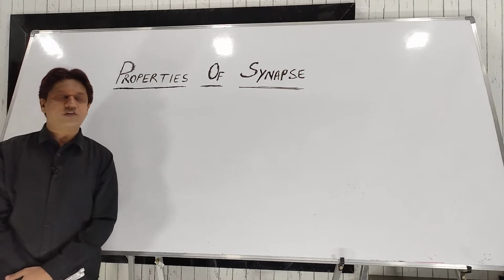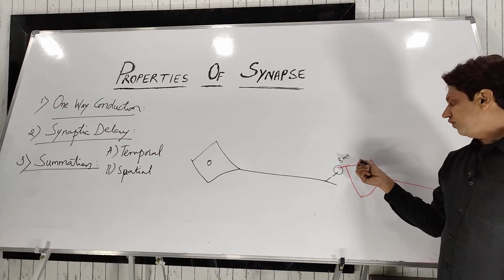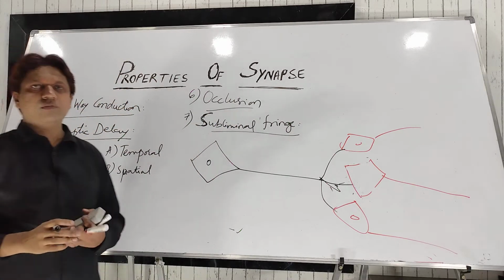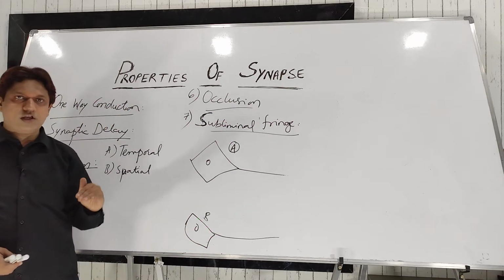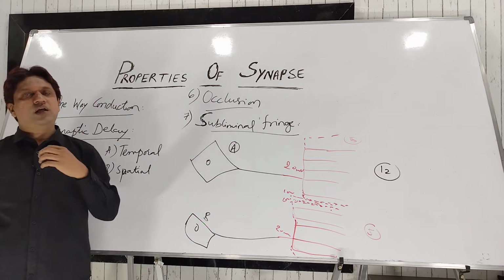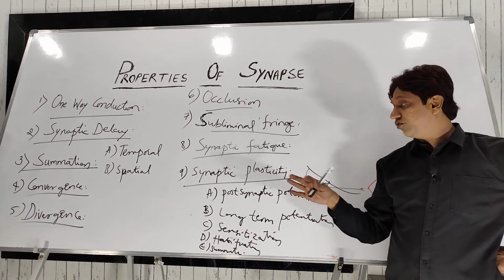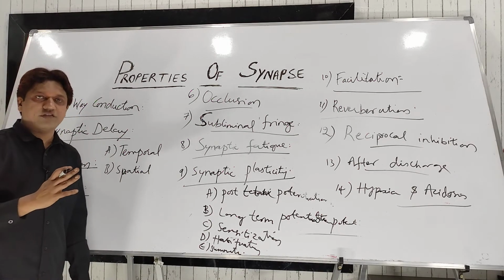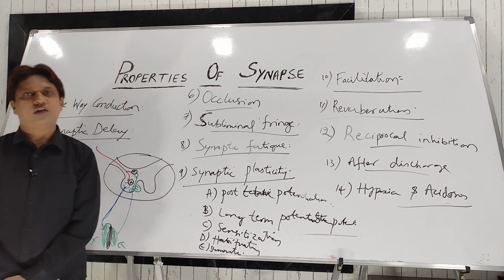Synapse Part 2| In English |Anatomy| Physiology|Properties of synapse| MBBS synapse @Doctors Corner